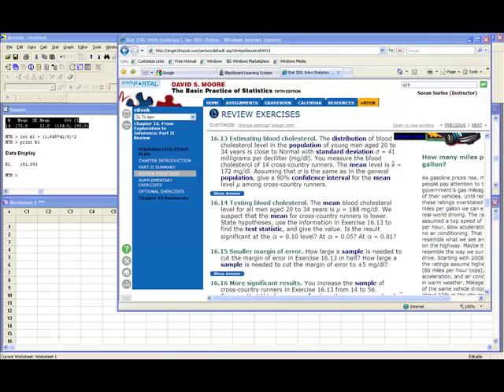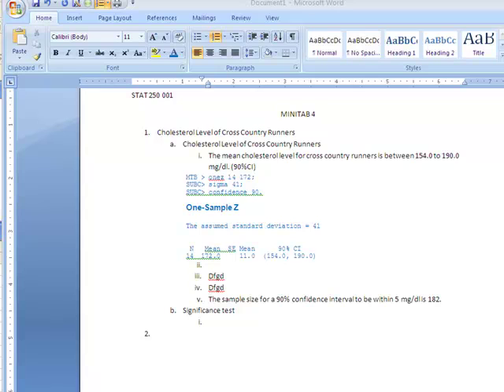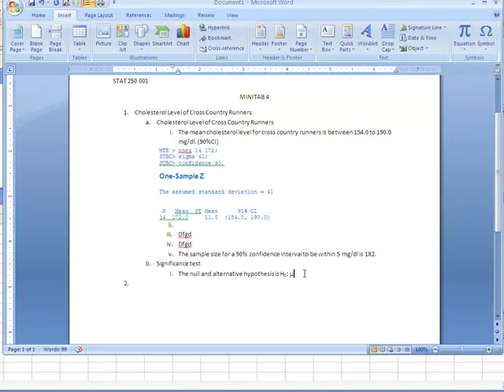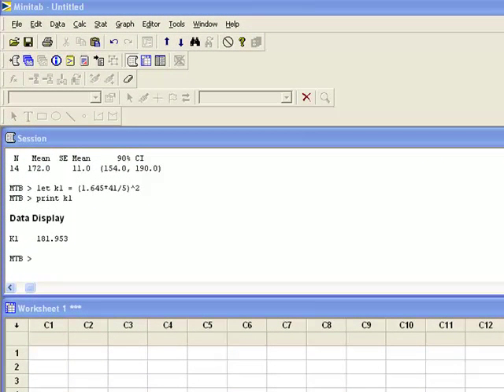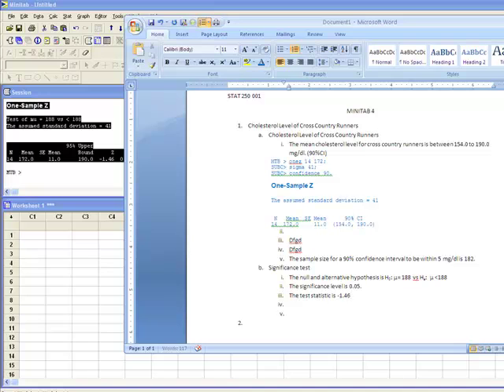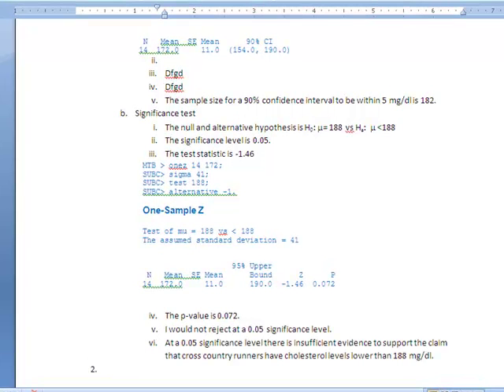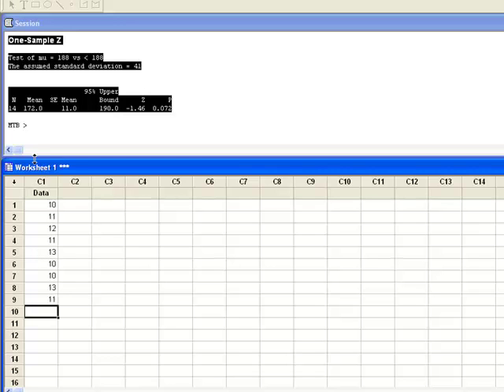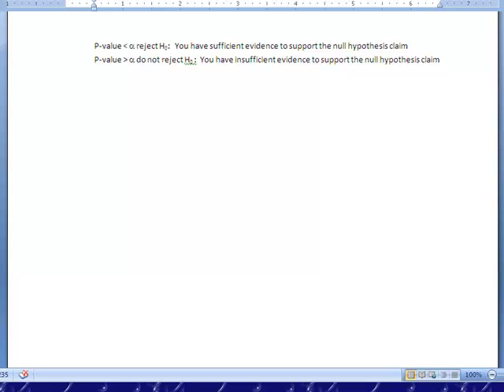MINITAB 4 Part II of II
Tests of significance (Hypothesis testing)
Using word